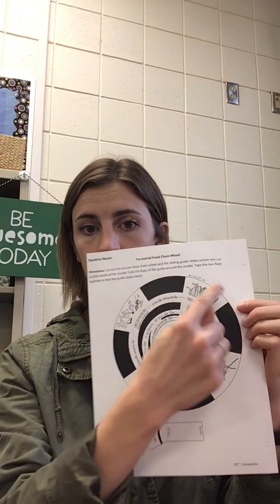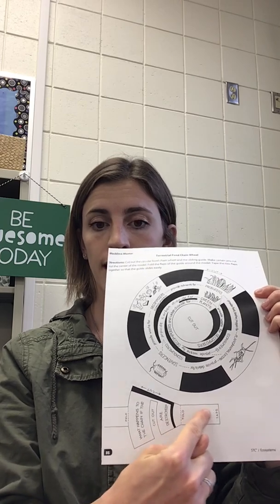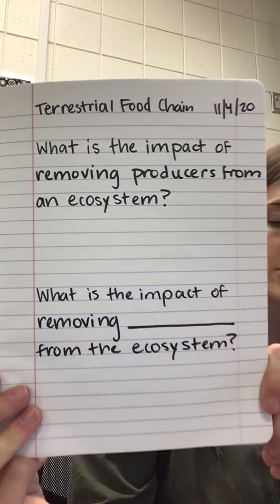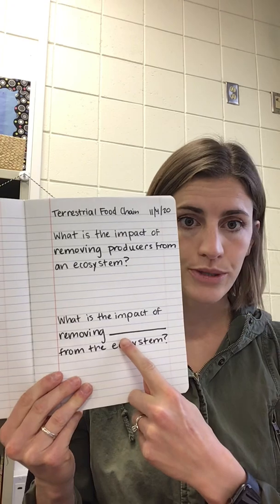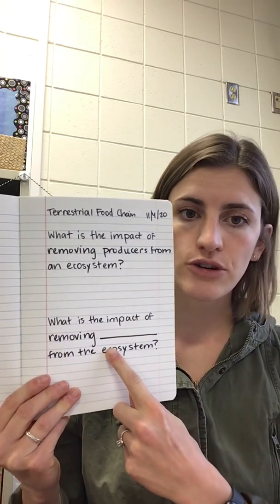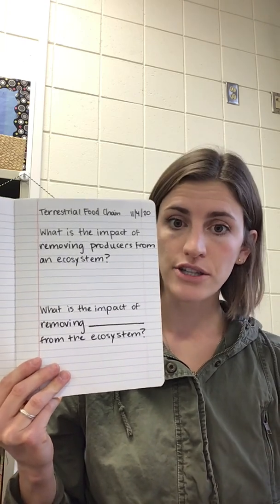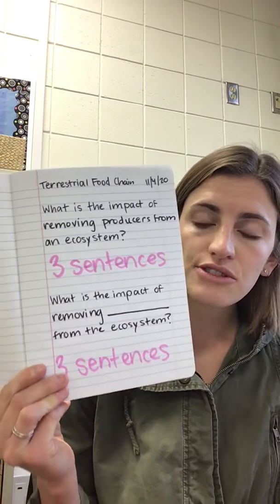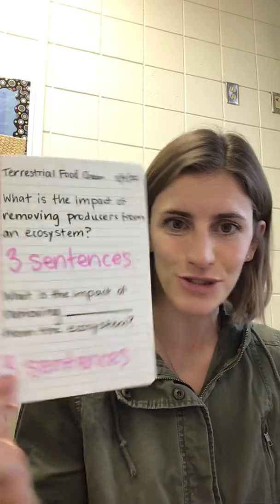Terrestrial Food Chain Wheel